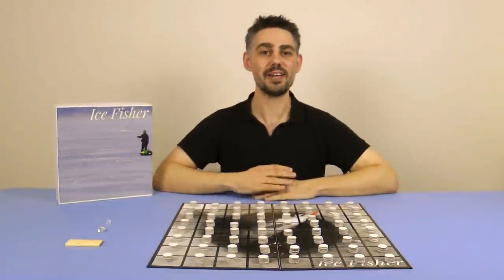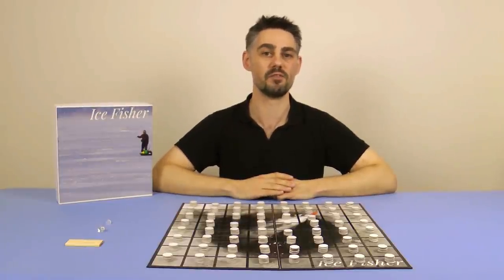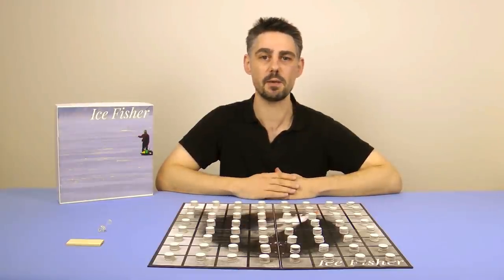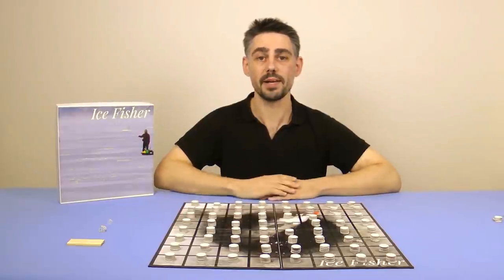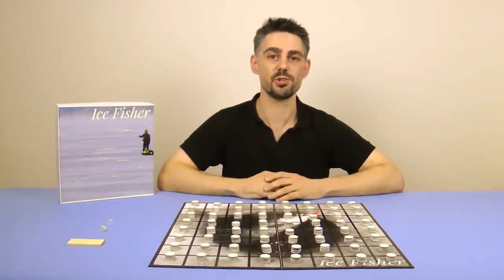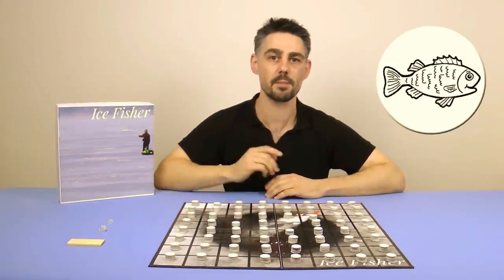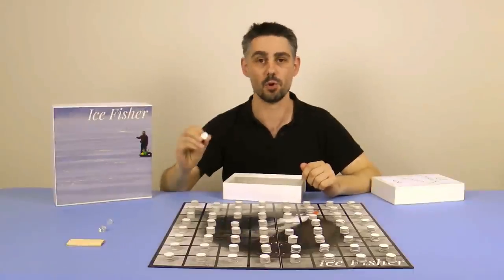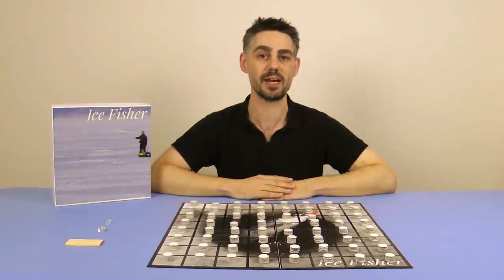Gaming Rules! - Ice Fisher Rules video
How to play Ice Fisher - the #1 strategy game of 2016.